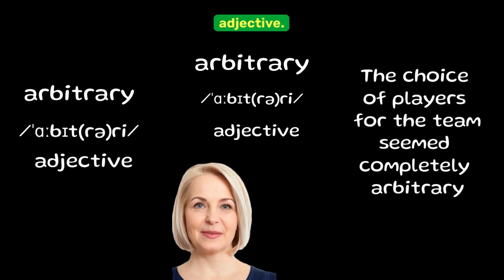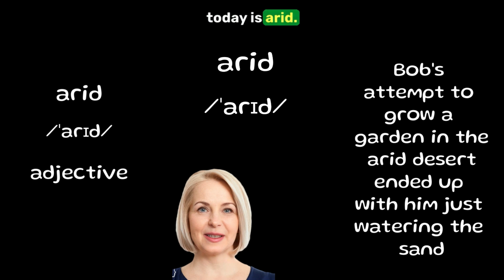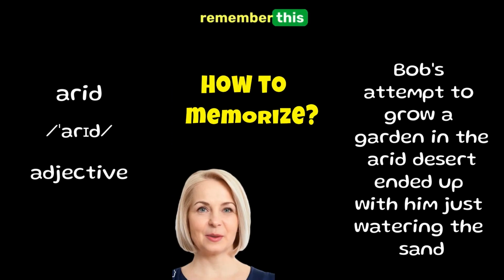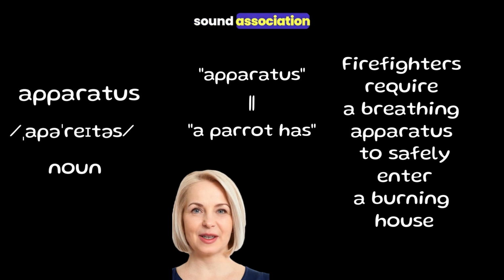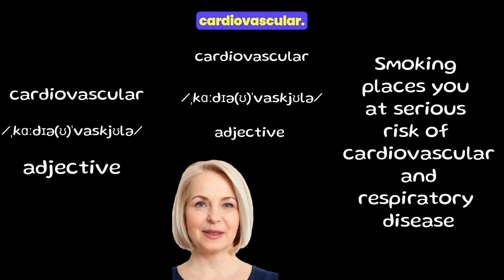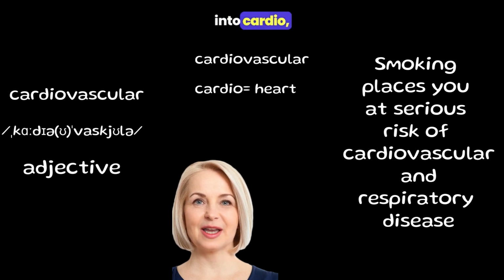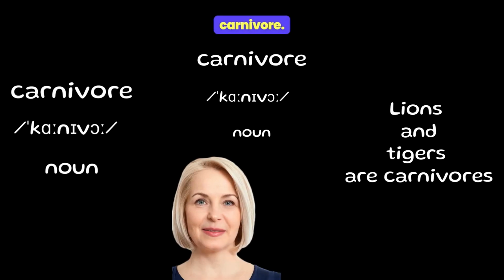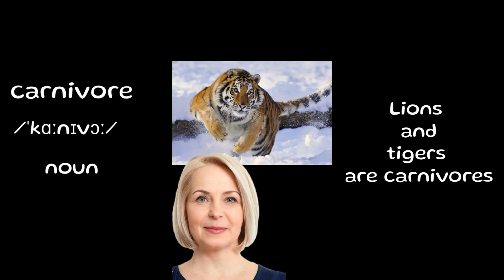How do you memorize these English words? February 1st, 2024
How do you memorize these English words? analogue, anatomy, antiseptic, arbitrary, arid, artery, apparatus, cardiovascular, carnivore
I have a busy full-time job during the day, and I don't earn any money from making these videos. However, driven by my love for English vocabulary and a desire to help others learn English easily, I am committed to continuing these videos. If you find my videos helpful in your English learning journey, and if you are able to, please consider donating to this PayPal account.

(Search "Verchuwuso" and you will also find me)